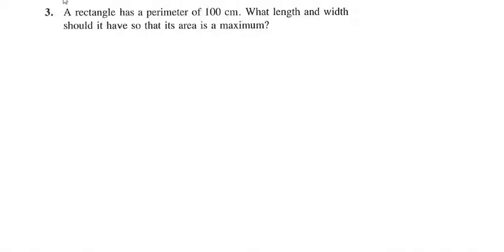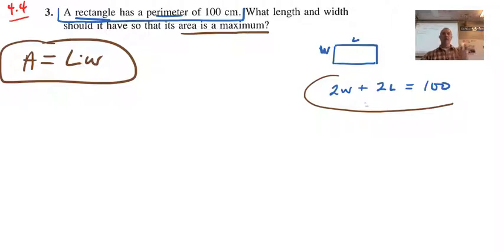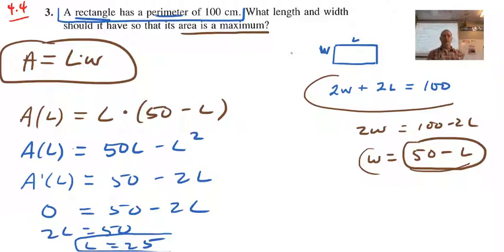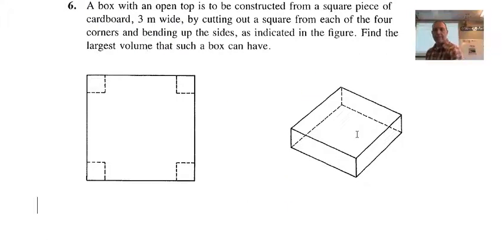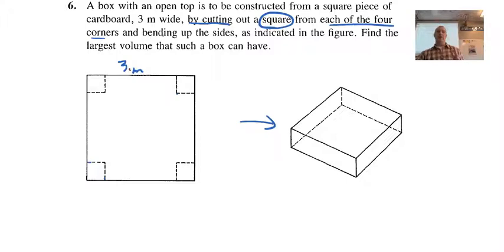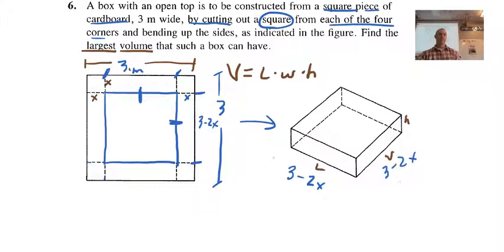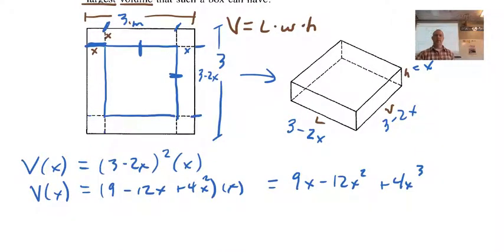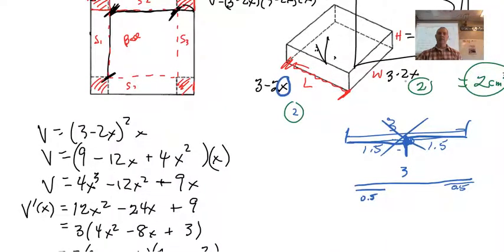Calculus 30 4.4 #6 homework question (optimization)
"A box with an open top is to be constructed from a square piece of cardboard, 3m wide,..."